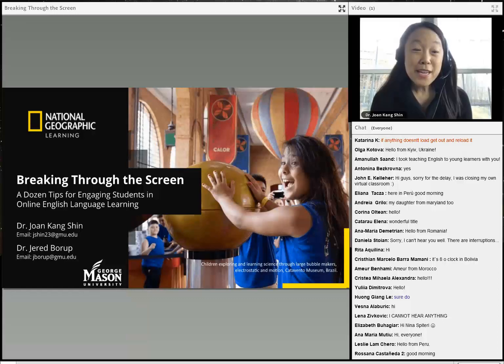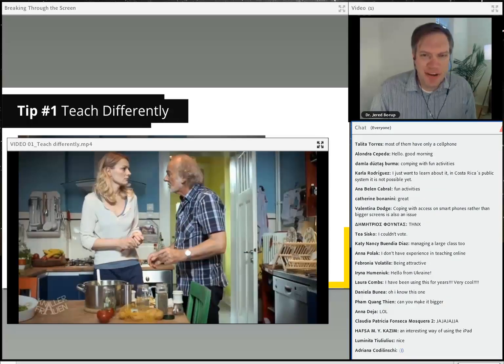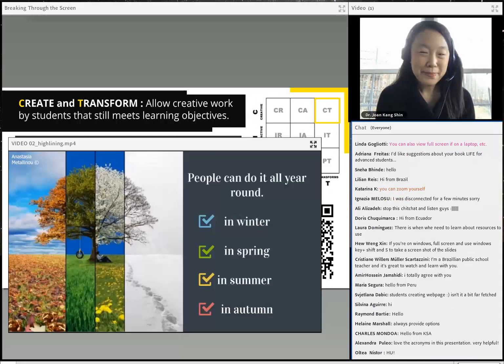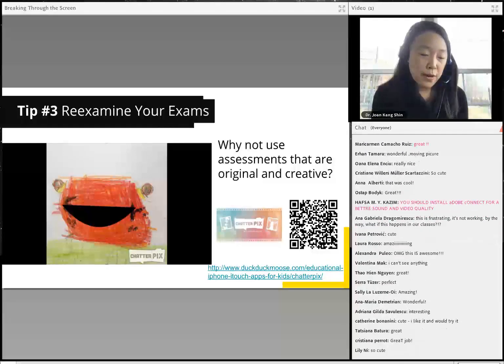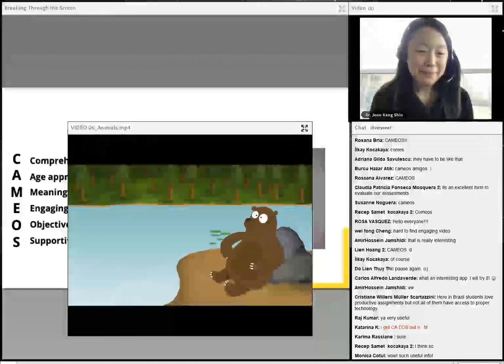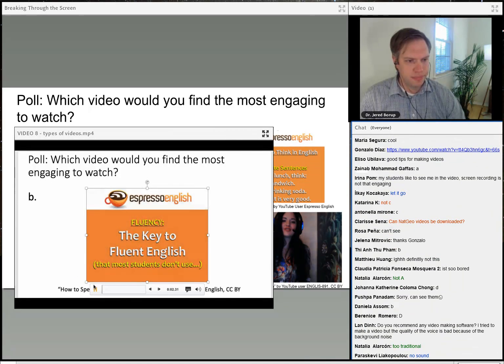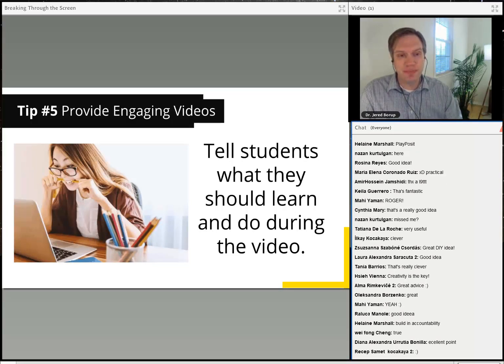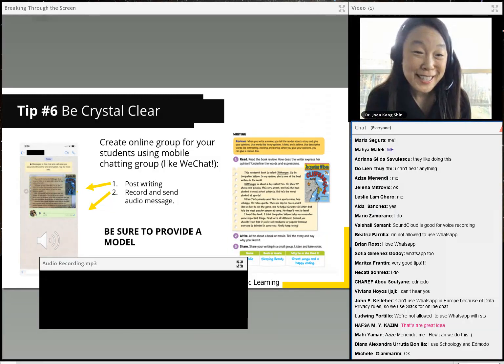Breaking Through the Screen - Part 1: Engaging Students in Meaningful Learning Activities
Simply digitizing what you have always done in your in-person classrooms can leave you and your students feeling frustrated because activities that work in person too often fail to engage students online. The online learning environment is different and so the ways you teach should be different too. In this webinar we will share tips that you can use to create a better online learning environment for your students by: Using online technology to amplify and transform activities. Moving beyond passive learning by requiring your students to interact and create. Creating quality direct instruction using video recordings. Assessing your student learning using multiple methods. Setting clear expectations and providing the direction and support that your students need to meet them. During the webinar the presenters will share specific examples that will help to illustrate what these strategies look like when teaching English to learners across grade levels.